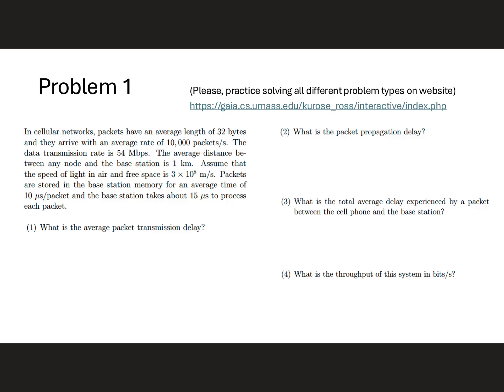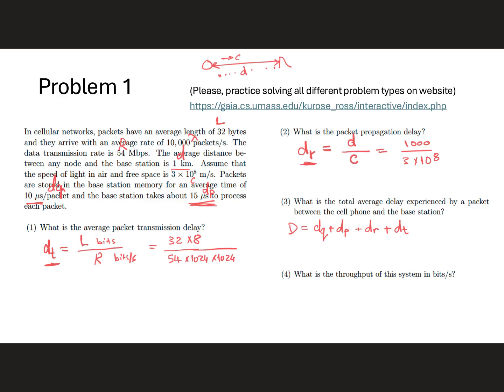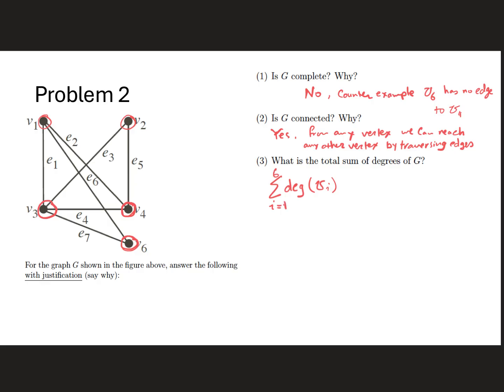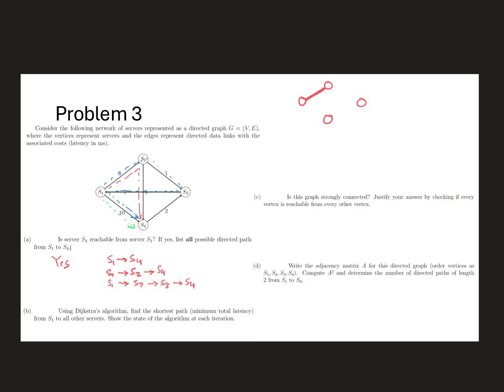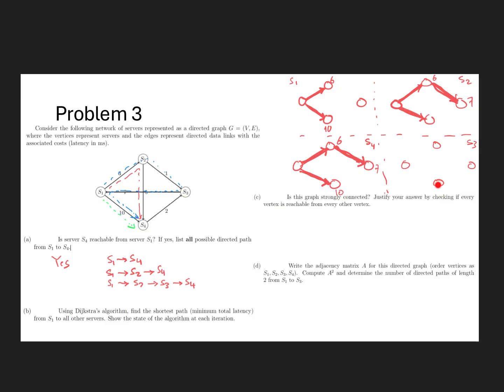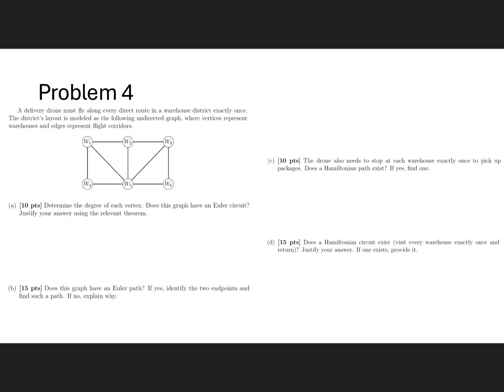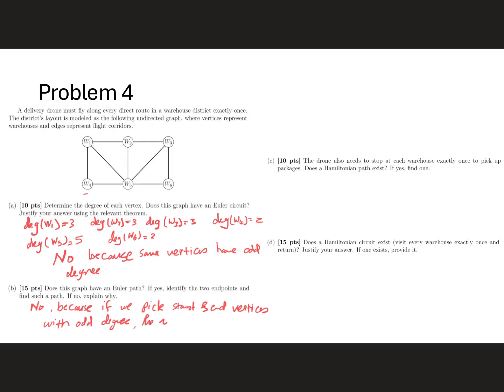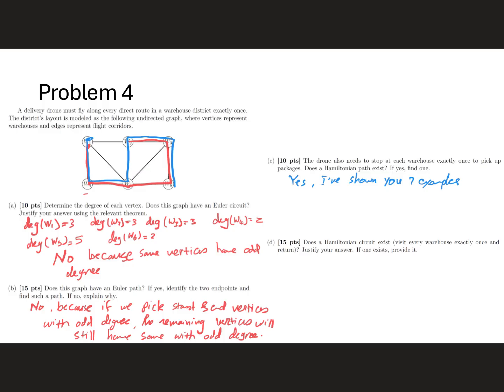ELEC469-Spring2026-Tutorial-1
ELEC469 Communication Networks and Applications
Spring 2026
Tamer Khattab
Electrical Engineering
Qatar University